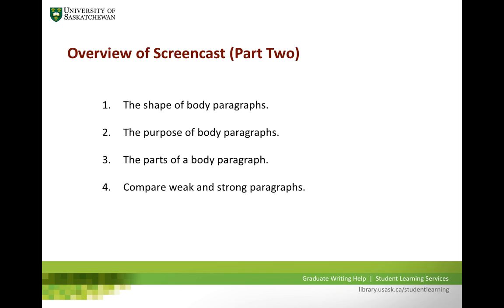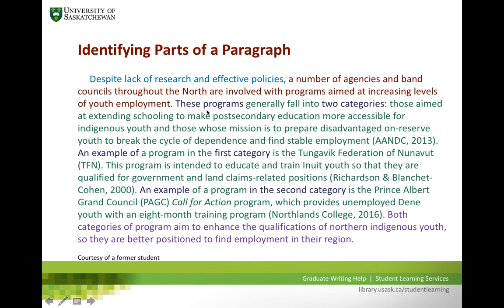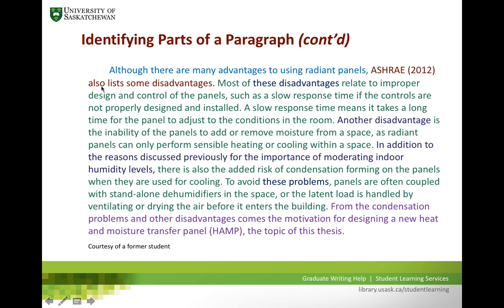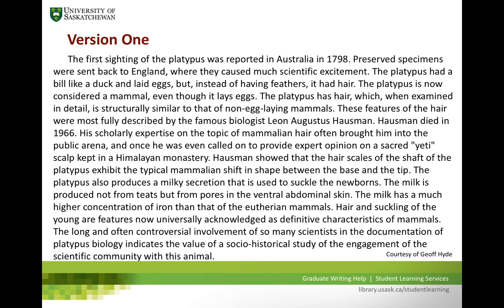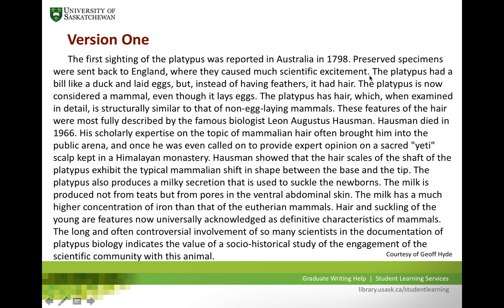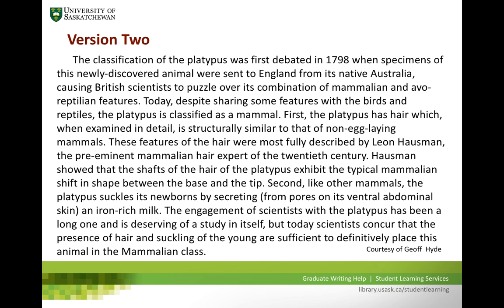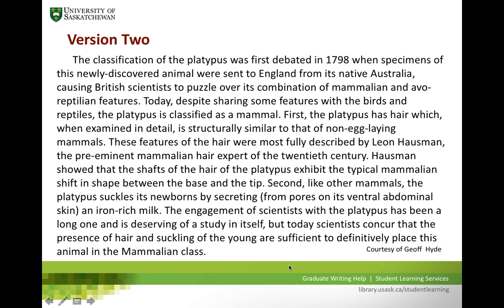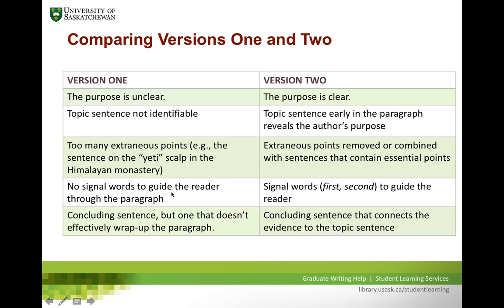Writing Well Organized Paragraphs Part Two: Body Paragraphs